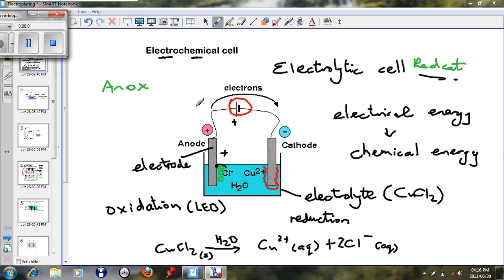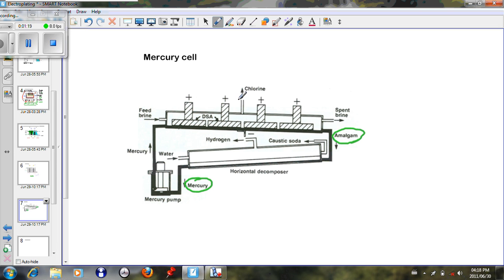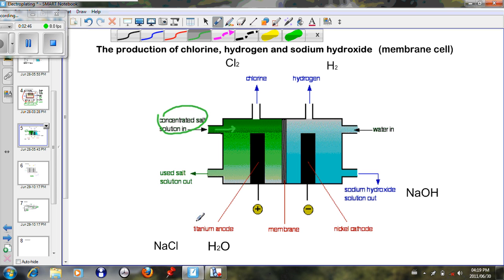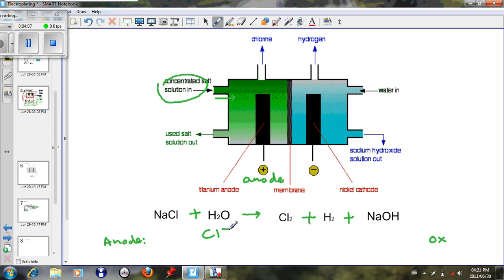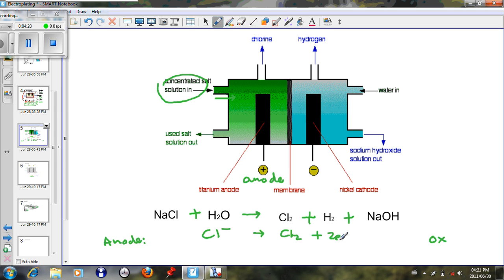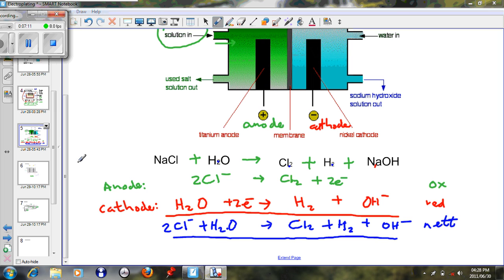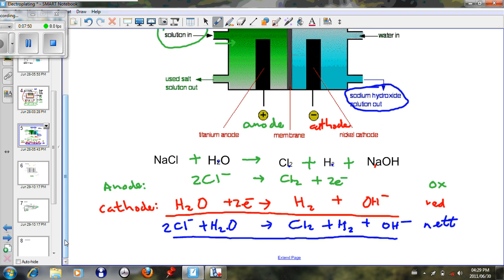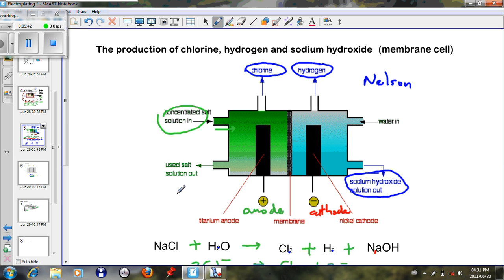electrolysis 4 - chloro-alkali industry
A discussion of the chloro-alkali industry for matric students as part of the section Matter and Materials.The electrolysis of brine.